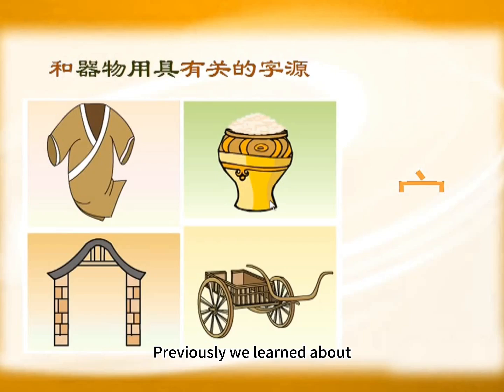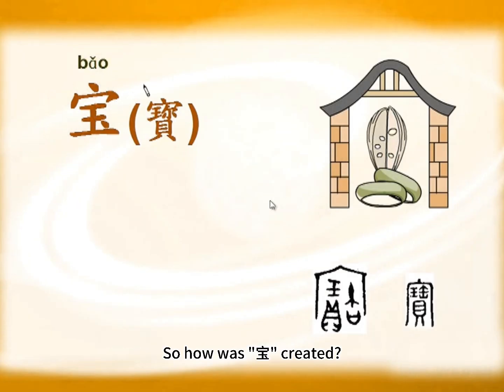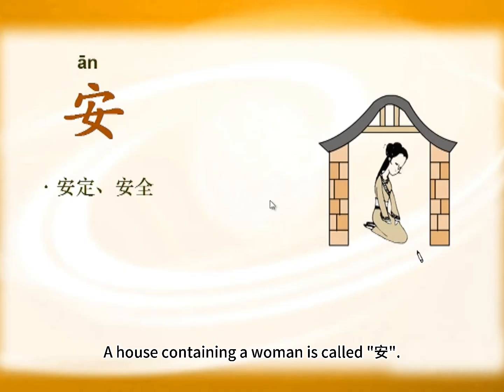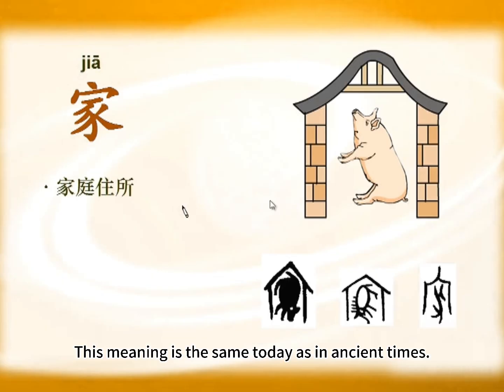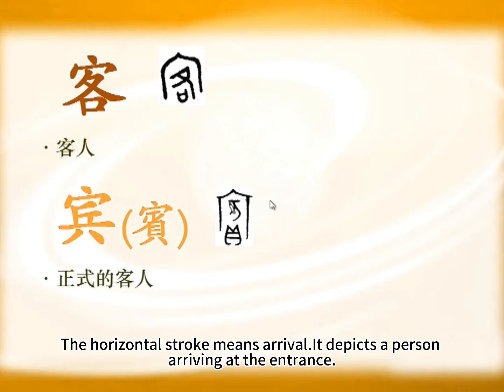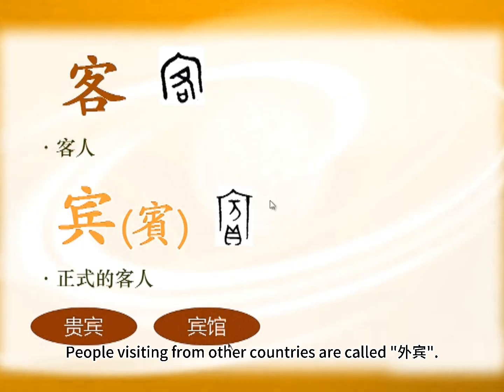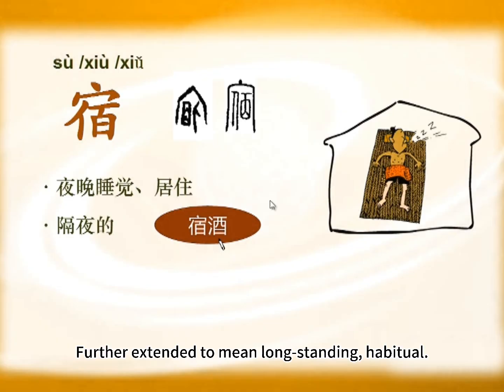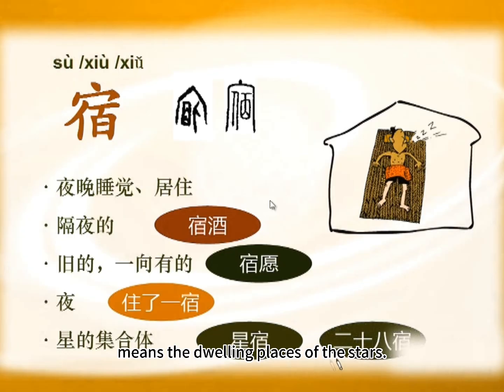Basic Necessities of Life: The HOME with a PIG Inside (家) | Living Series EP1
Why does the Chinese character for "home" or "family" (家) depict a house with a pig inside? In the first episode of our Living Series, we explore the fascinating origins of the "roof" radical (宝盖头) and discover the stories behind characters like 宝 (treasure), 安 (peace), 家 (home), 客 (guest), and 宿 (to lodge). Learn how ancient Chinese life and philosophy are embedded in the very words we use today.